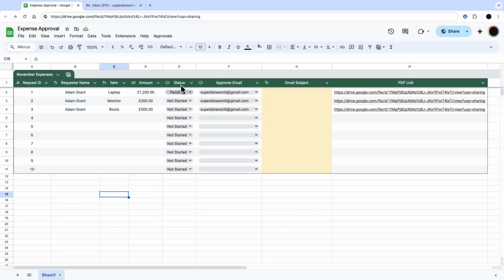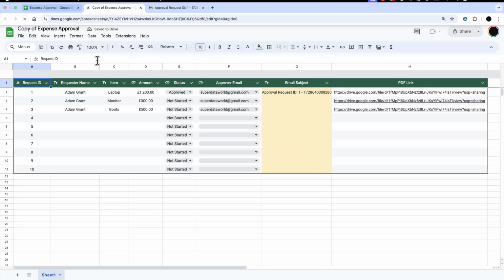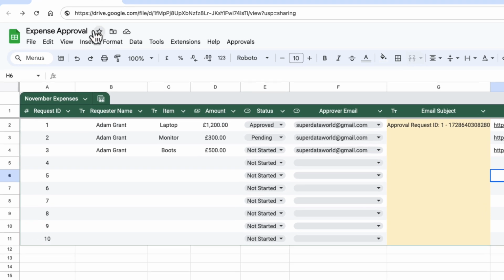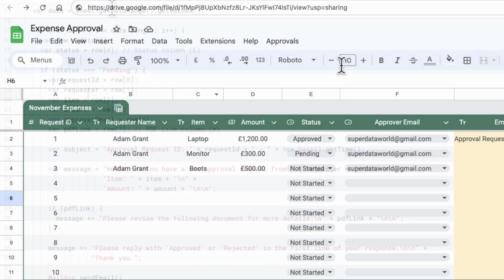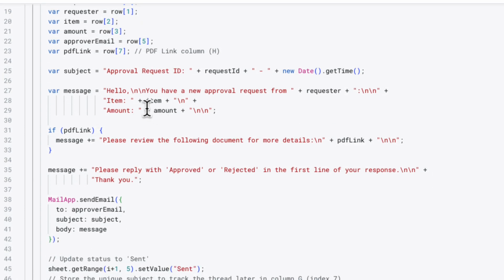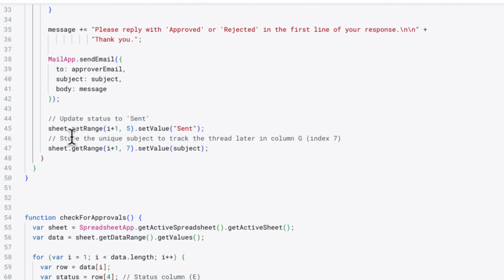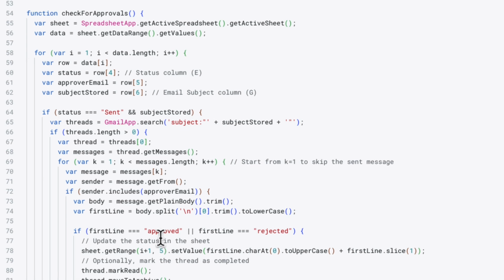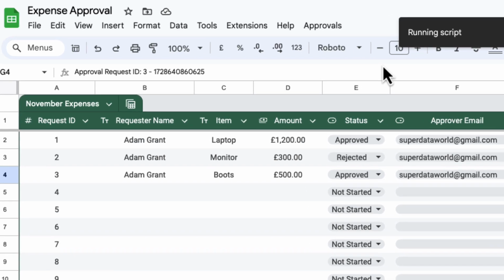How To Automate Approvals in Google Sheets with Apps Script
Unlock the power of automation with our easy step-by-step guide on how to automate Google Sheet approvals using Apps Script! 🚀 In this video, we will walk you through each stage of the process, making it simple for anyone to implement.

Whether you're managing projects, tracking expenses, or handling any kind of approval process, automating these tasks will save you time and improve your workflow efficiency.

What you'll learn:

- Introduction to Google Apps Script and its capabilities
- How to create a basic script for automating approvals
- Step-by-step instructions for setting up triggers and notifications
- Tips and best practices for optimizing your scripts